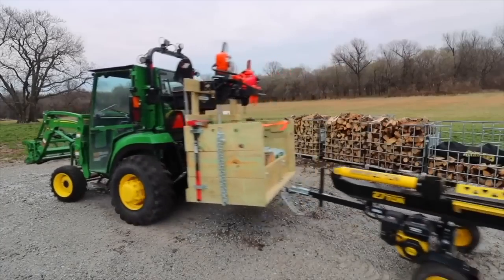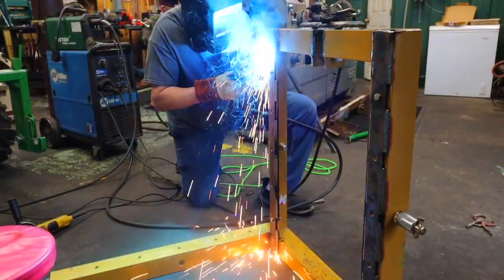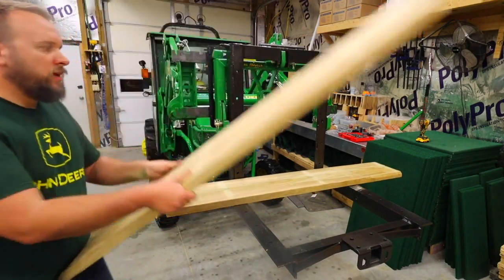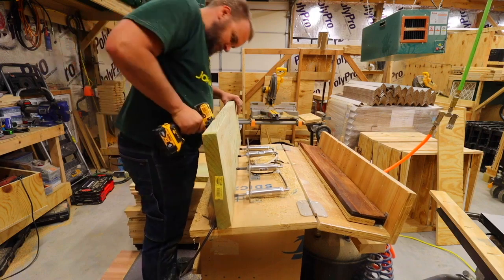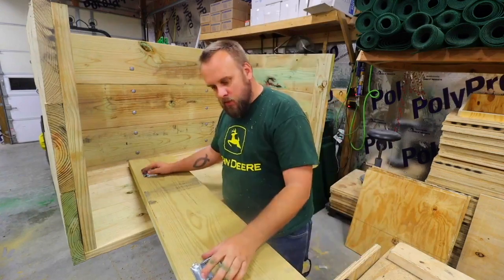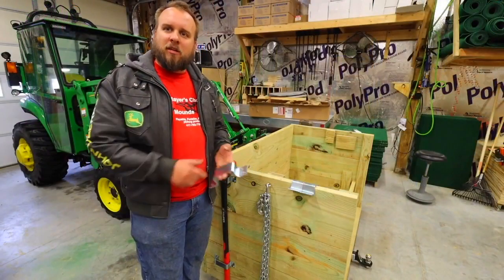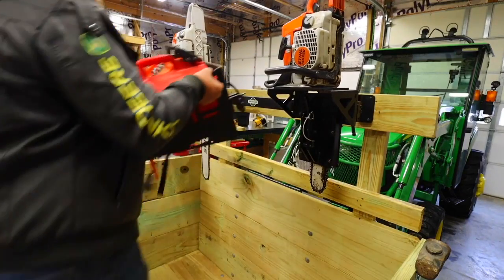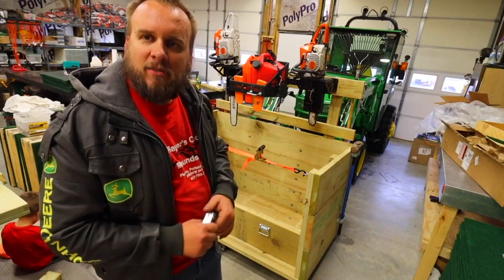How to Build the Ultimate 3 Point Carry All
Building the Ultimate 3 Point Carry All and Tool Rack